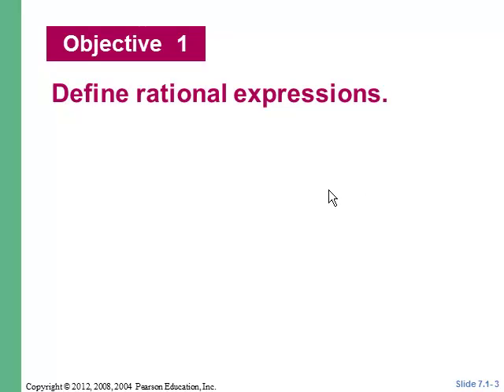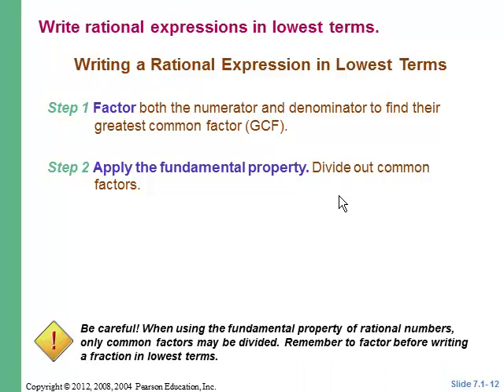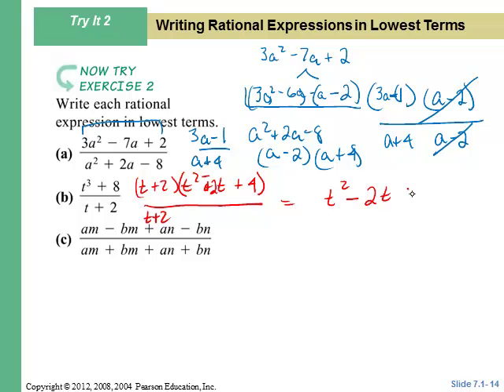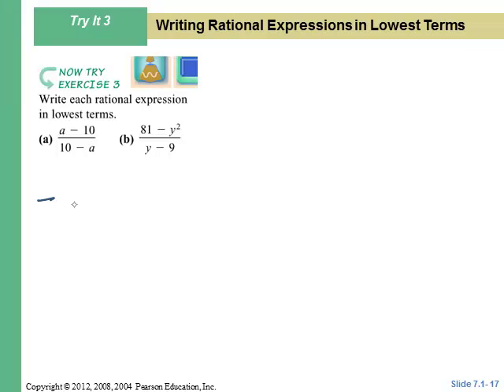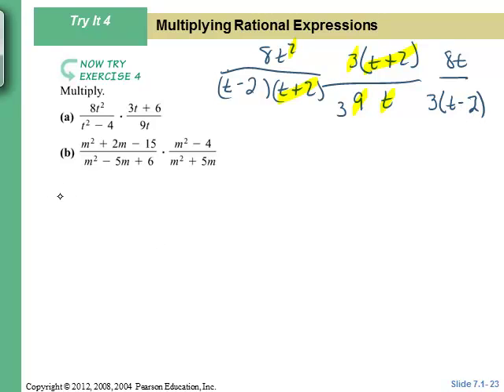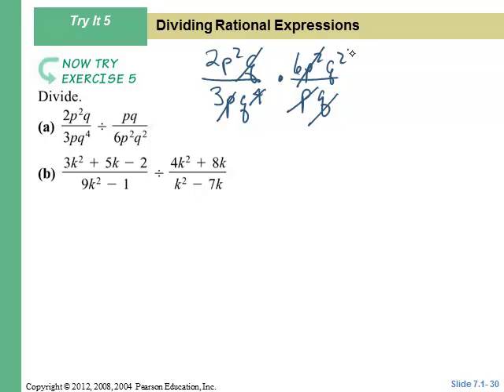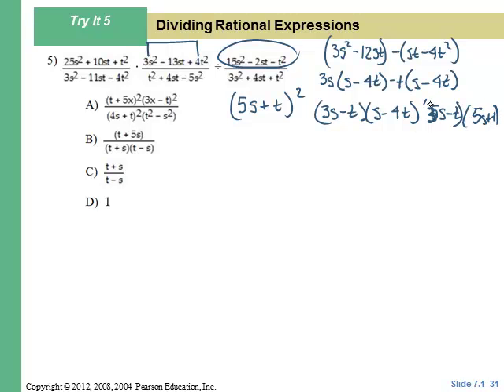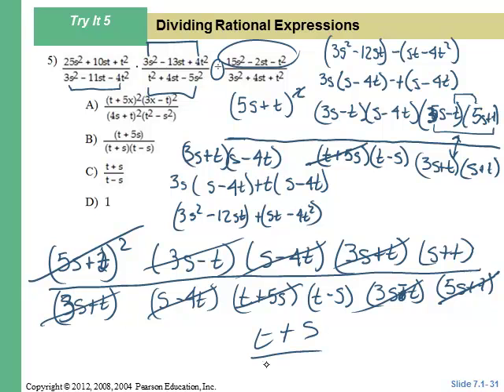IA 4 1 mult rat expr yt